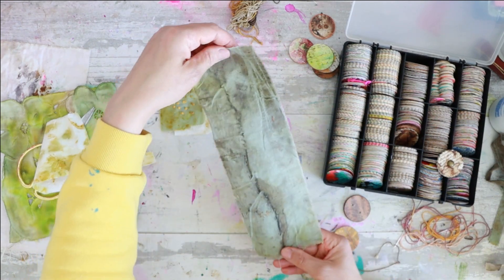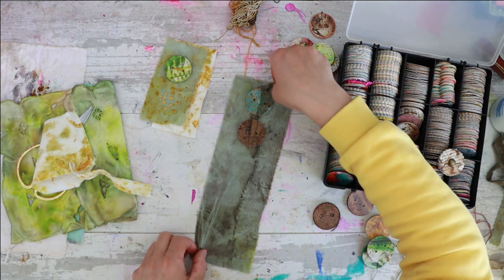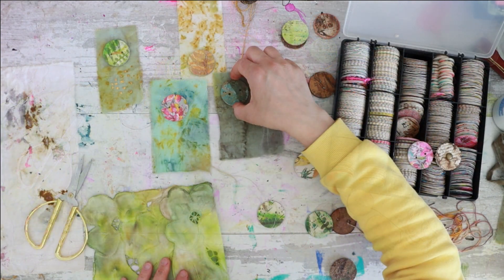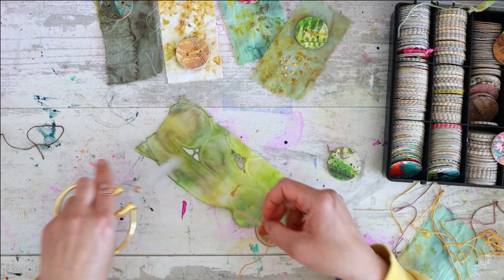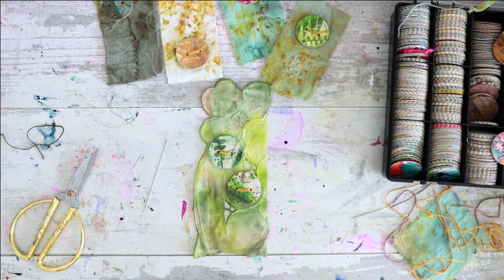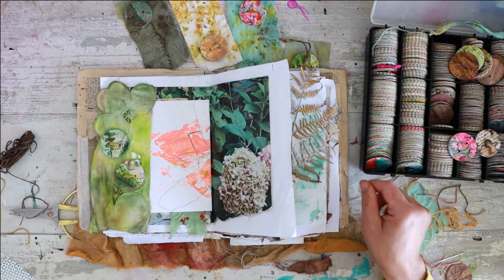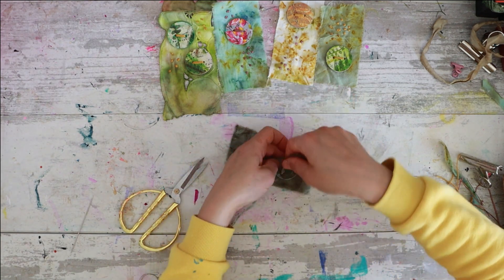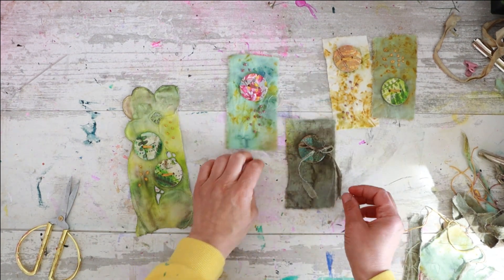Mixed Media fabric tags with french knots - Part 2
Join and make Media fabric tags with French knots in the second part of a series where I'm sharing these fabric tags with French knots and paper buttons which is part 2 of my last video.
Let's chat and play along.